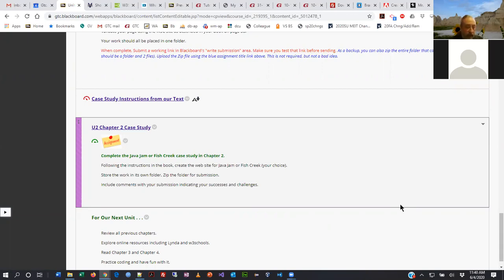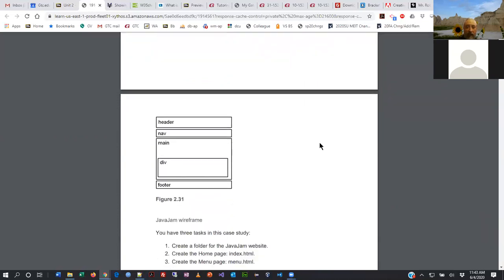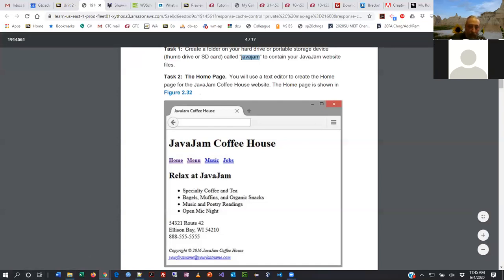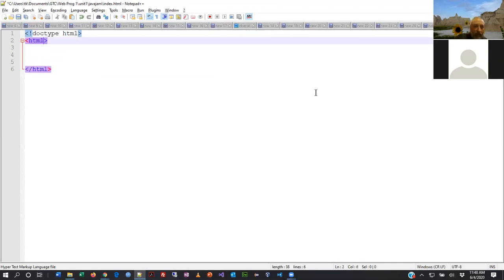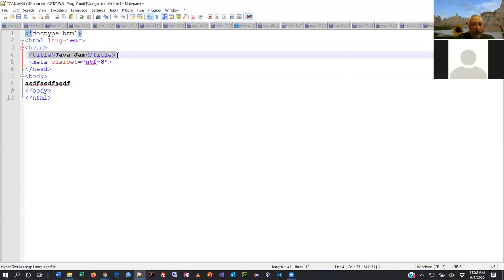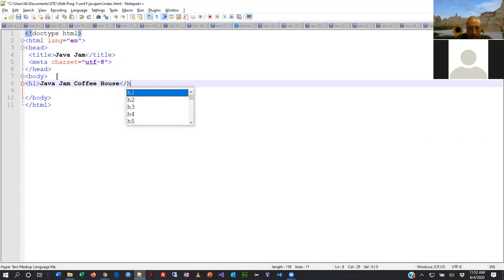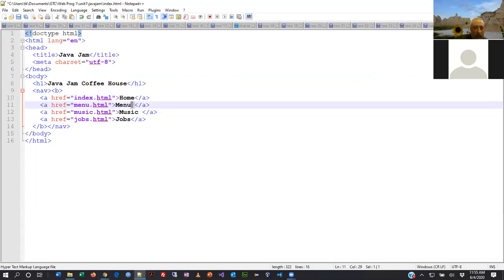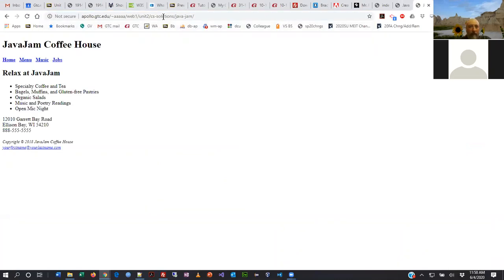Web Programming 1 - Unit 2 Case Study Example - Summer 2020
Recorded during our live zoom session 6/4/20 as part of the full stack cert summer 2020